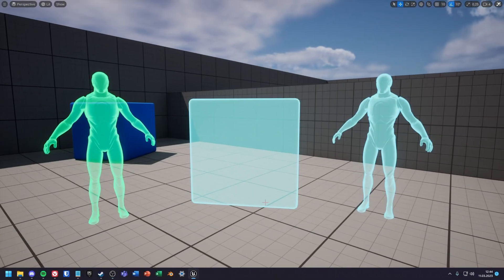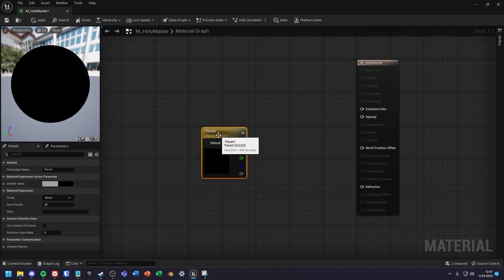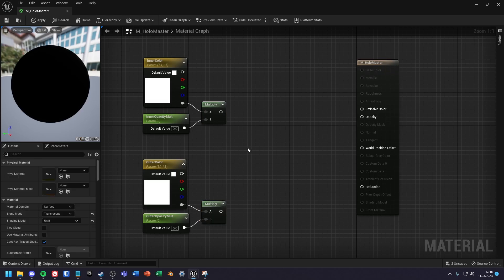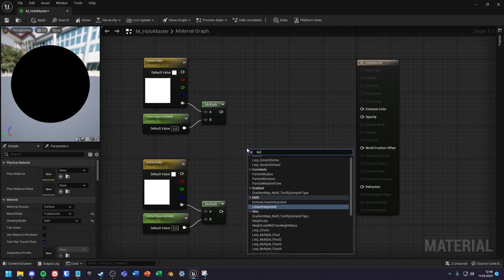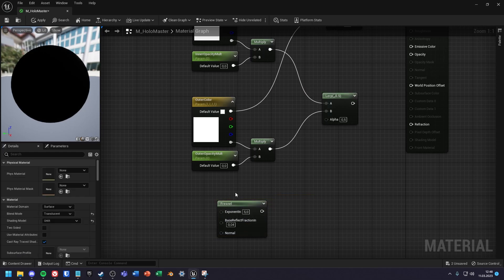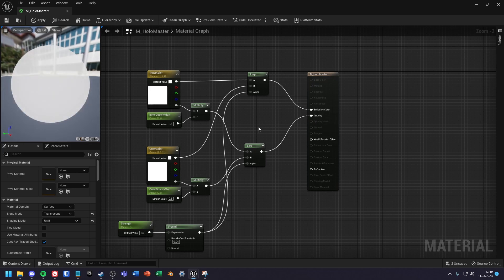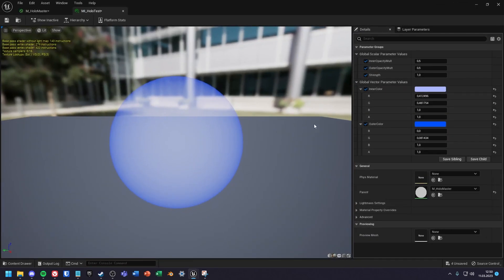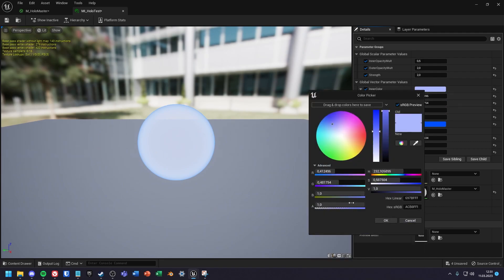How to make a Ghost / Hologram Material in Unreal Engine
In this video you will learn how to create a Ghost / Hologram Material post process shader / material in unreal engine 4 and unreal Engine 5. This type of shader is very easy to make, the tutorial should be easy to follow and beginner friendly.

If there are any other tutorials you would be interested in  Unreal Engine , such as FPS Movement, how to make a PS1 Style game, Textures or Materials, VFX with Niagara, etc, post it in the comments!

0:00 Intro

0:07 Creating the Material

2:34 Material Instance

3:10 Making it more translucent

3:27 Outro